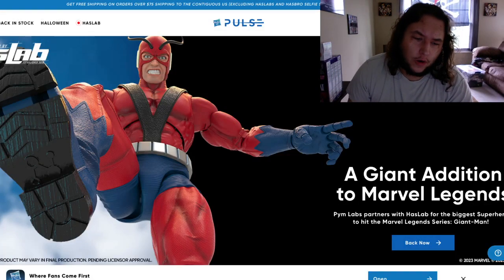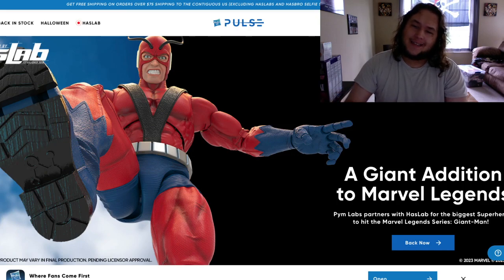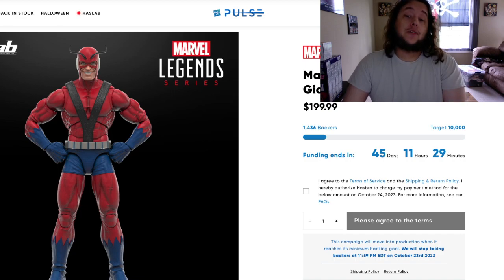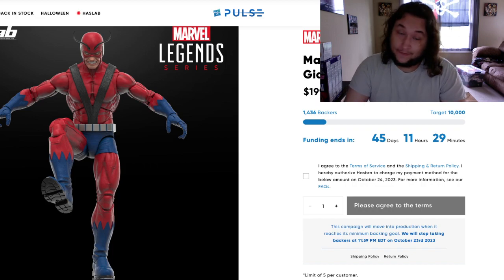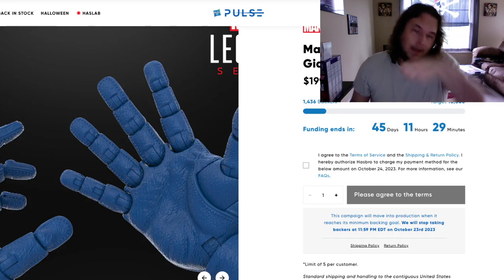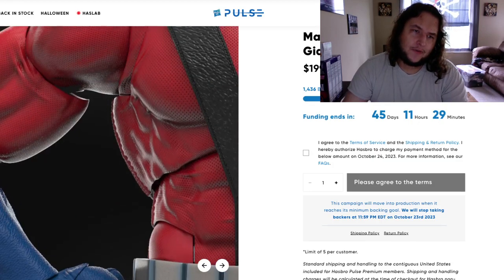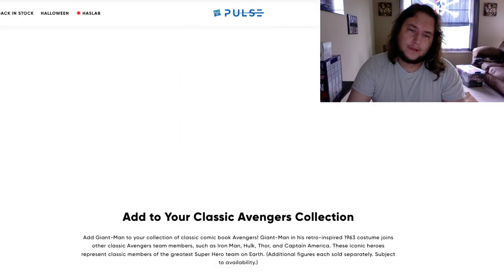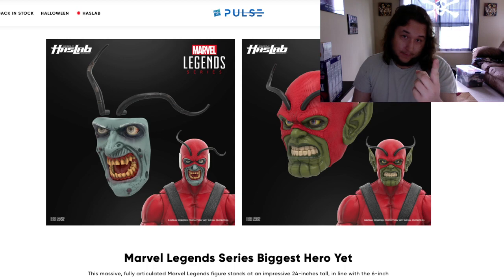MARVEL LEGENDS HASLAB GIANT MAN FIRST THOUGHTS AND OPINIONS! (WILL IT GET FUNDED?)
🤩 GIANT MAN MARVEL LEGEND 🤩

Hello and welcome to the channel! In today's video we will be discussing the brand new Giant Man Haslab from Marvel Legends. Yesterday, Hasbro officially announced the next Haslab crowd funding project in the Giant Man figure. I genuinely think this new Marvel Legend is amazing, but it’s not without its flaws. Today we will talk about what they should do.

Title: MARVEL LEGENDS HASLAB GIANT MAN FIRST THOUGHTS AND OPINIONS! (WILL IT GET FUNDED?)
By: Screwball Toy Hunts